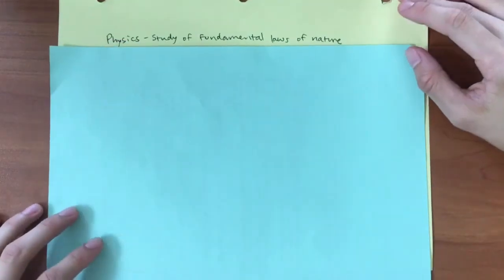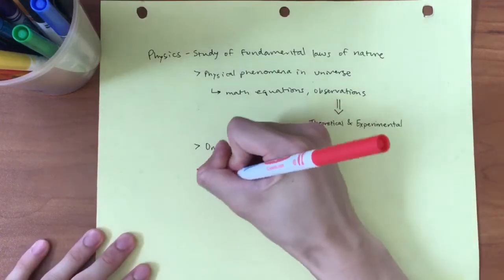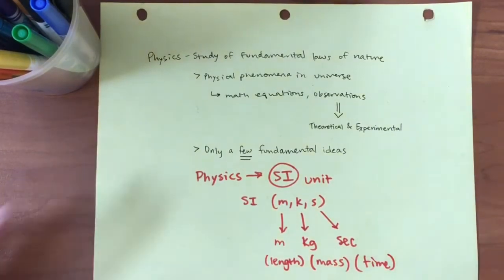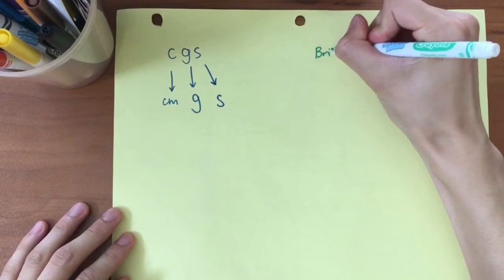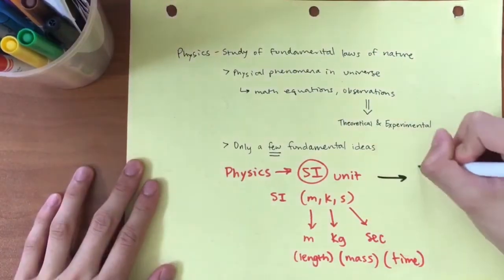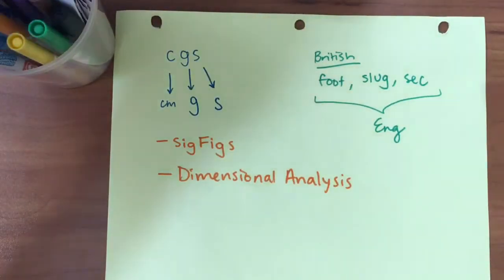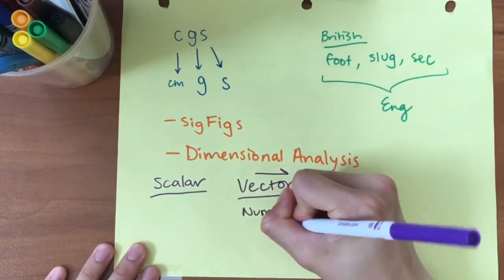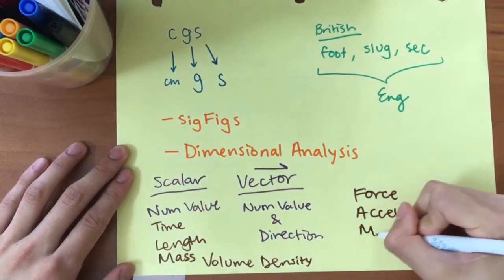AP Physics I intro (ch. 1)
James Walker-Physics 3rd Edition